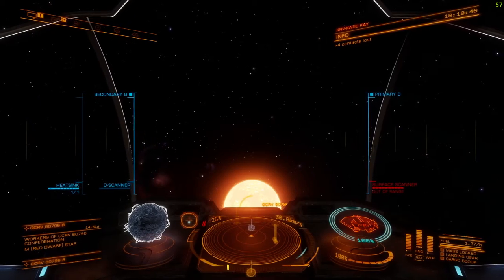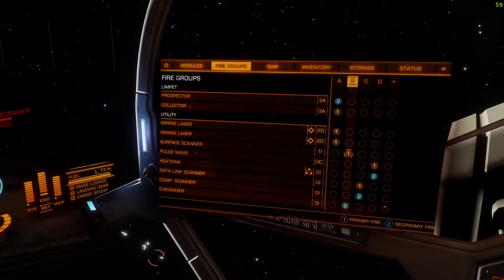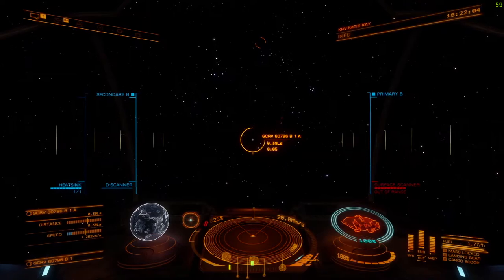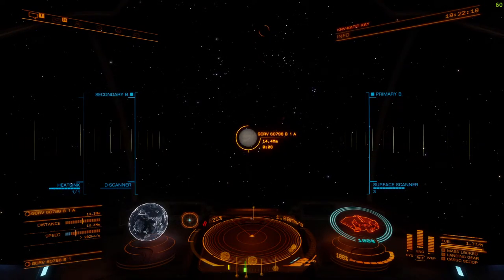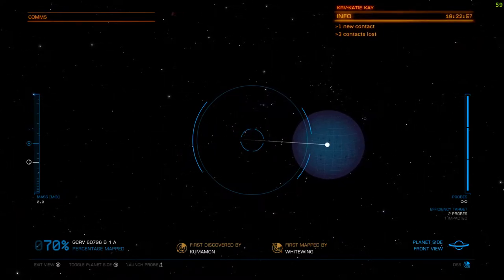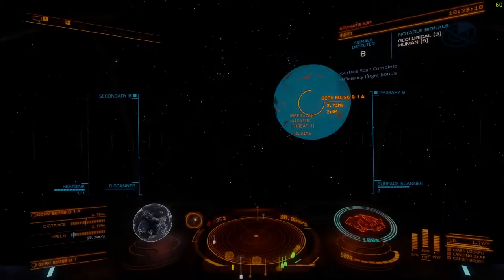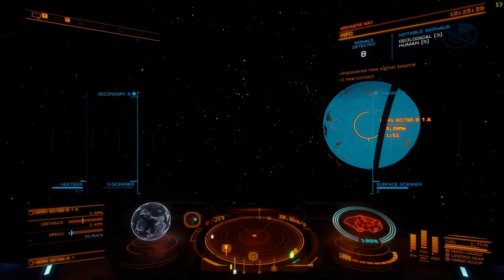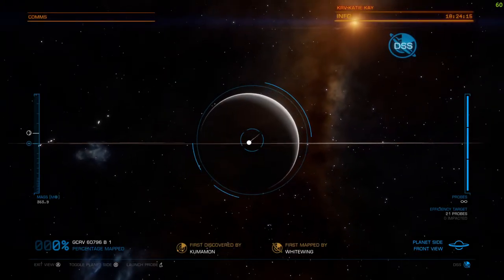Elite - Short guide on using the Surface Scanner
Scan the surface of planets for information and money!